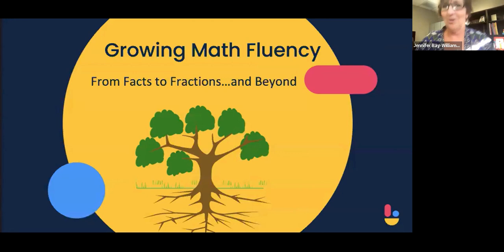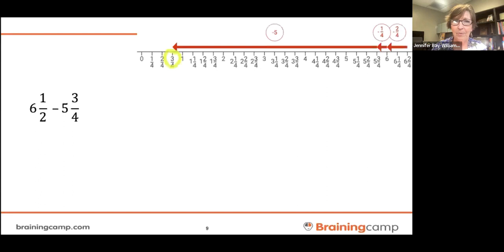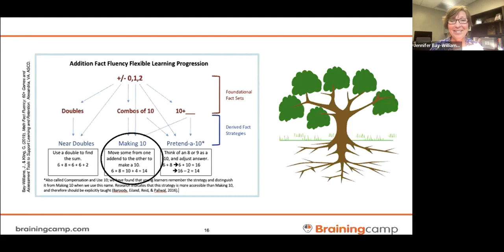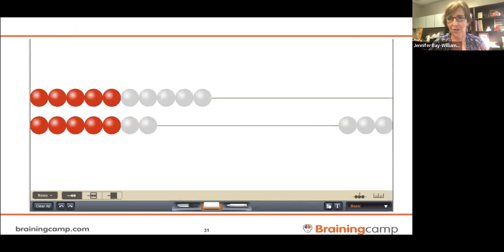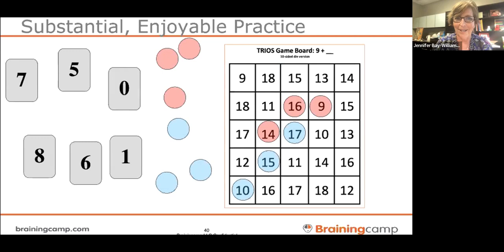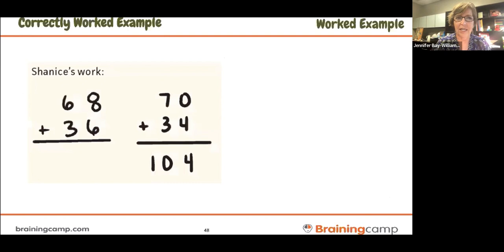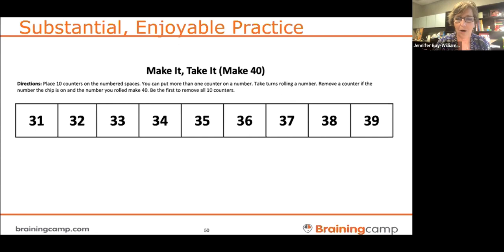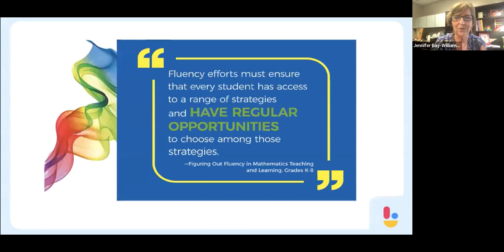Fluency with Jennifer Bay-Williams | brainingcamp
Get guidance on developing Fluency with your students.